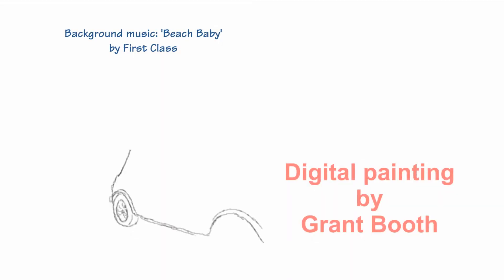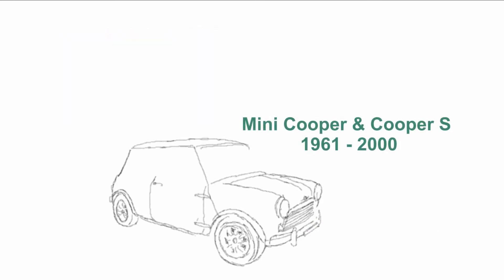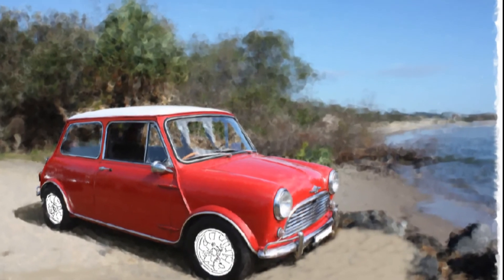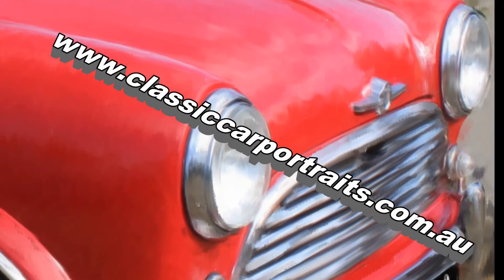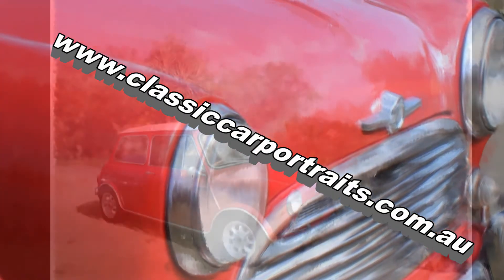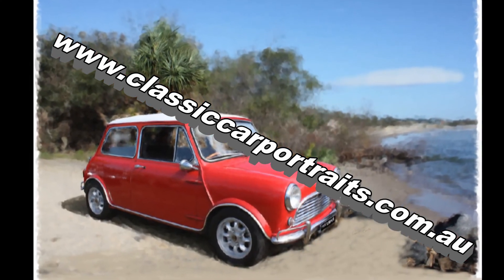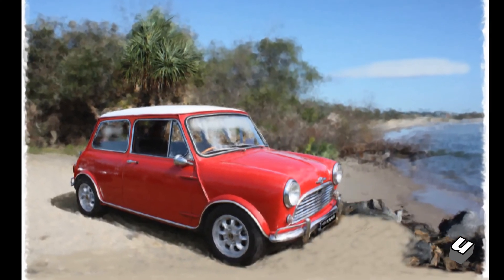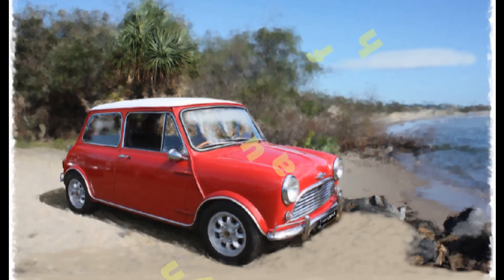Mini Cooper Beach Babe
Mini Cooper digital painting by Grant Booth background music 'Beach Baby' by First Class. The Mini Cooper and Mini Cooper S were in production from 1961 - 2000 and were a very trendy and popular car through the 60's and 70's